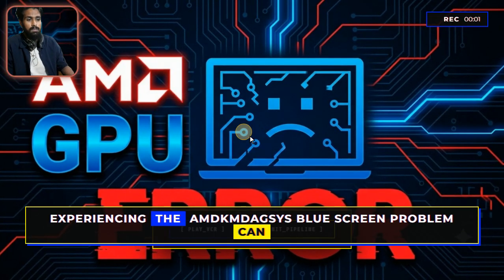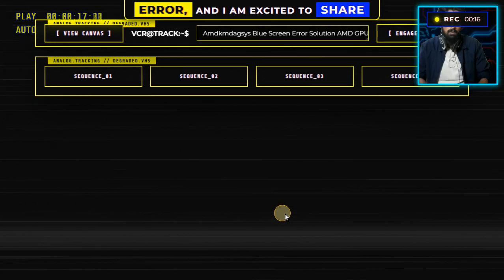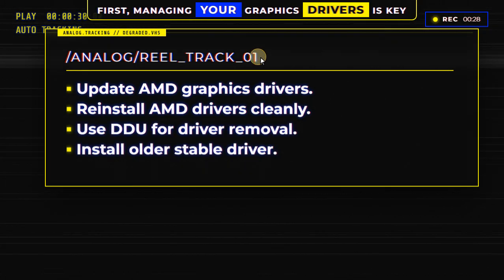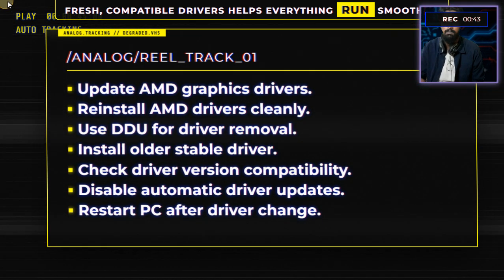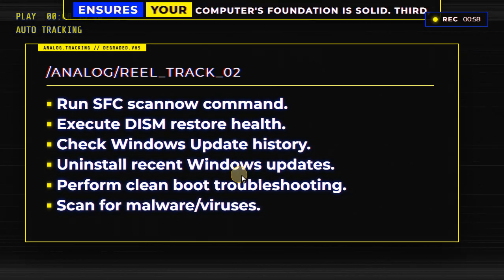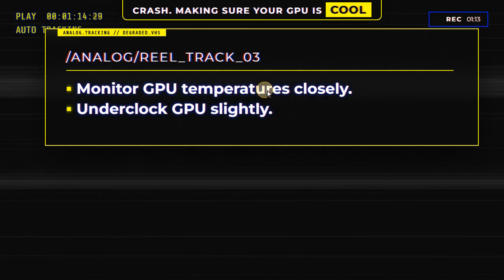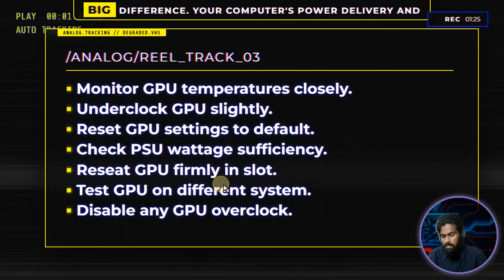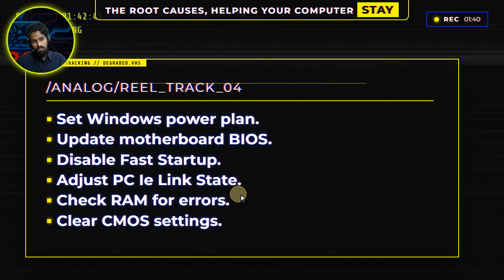Fix Amdkmdagsys Blue Screen Error In Amd Gpu 2026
Experiencing the dreaded Amdkmdagsys blue screen error on your AMD GPU can be incredibly frustrating. This critical guide reveals proven solutions to resolve the Amdkmdagsys issue, restoring stability to your system. Discover the definitive steps to eliminate the blue screen problem and optimize your AMD graphics performance. Get your AMD GPU running smoothly again with these comprehensive troubleshooting methods.

Topic Covered:
• Troubleshooting Amdkmdagsys blue screen
• Resolving AMD GPU driver issues
• Restoring system stability
• Optimizing graphics card performance
• Preventing future blue screen errors